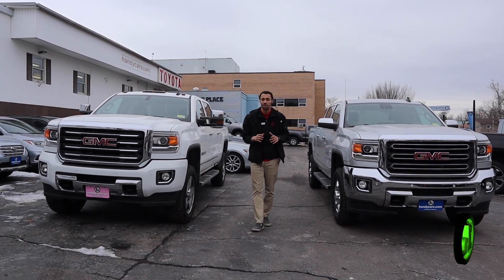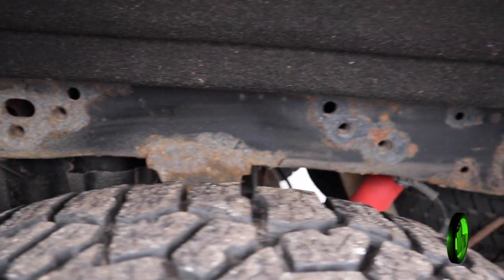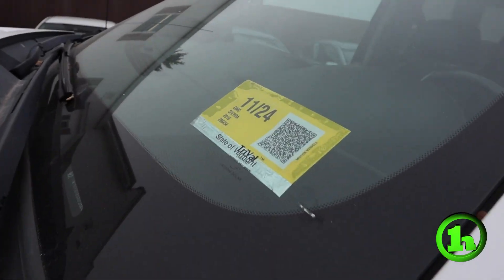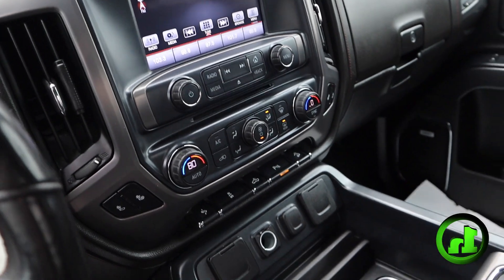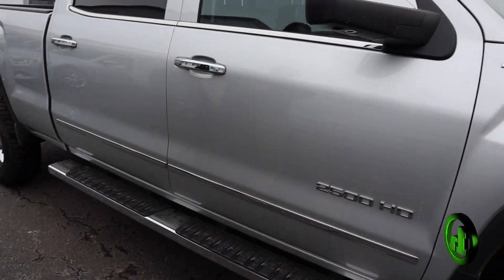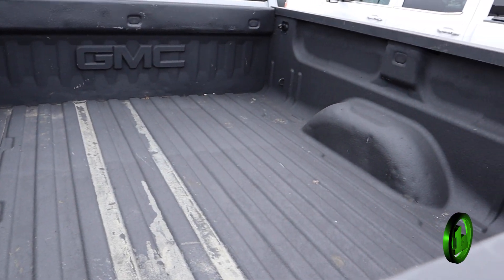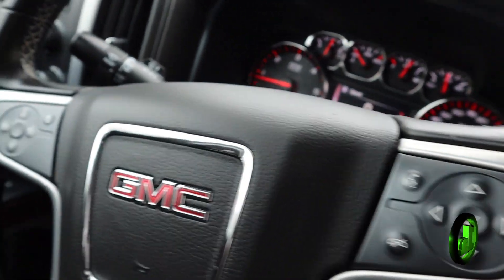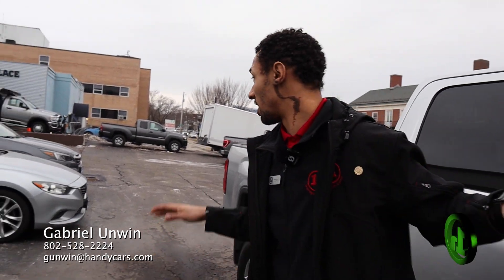2016 GMC Sierra and 2015 GMC Sierra Comparison from Gabriel Unwin